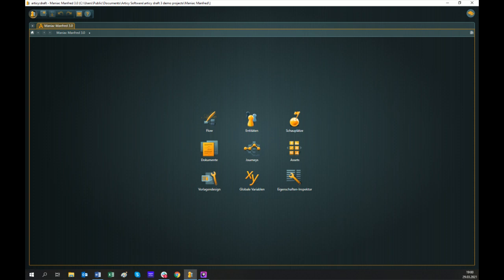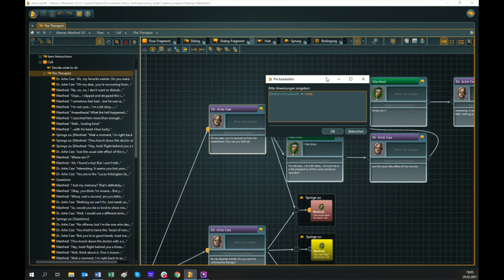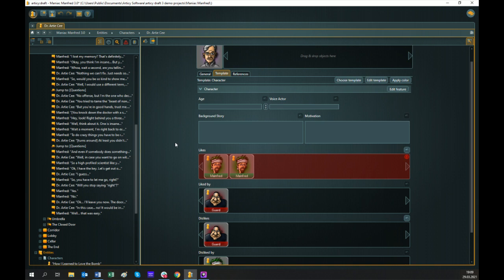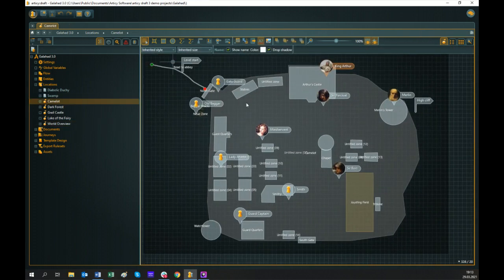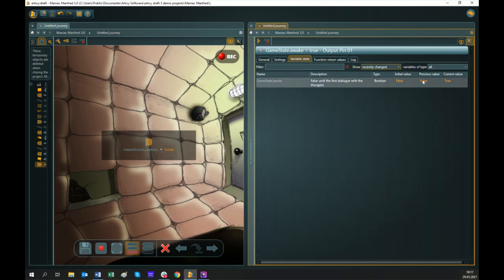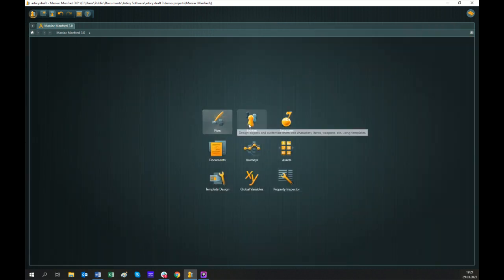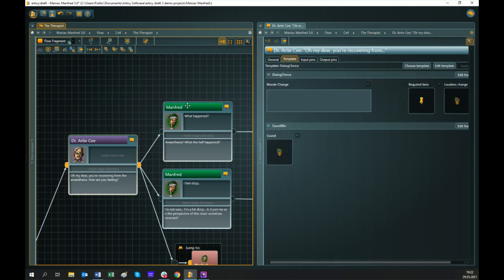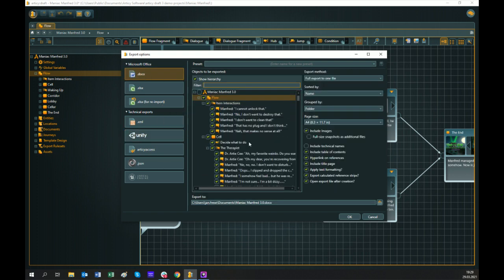articy:draft 3 live presentation from IWOCON 2021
A quick presentation of the articy:draft 3 software for interactive storytelling - recorded from Twitch live stream we did for IWOCON. If you're interested in game writing, narrative design and game design, this tool is for you.